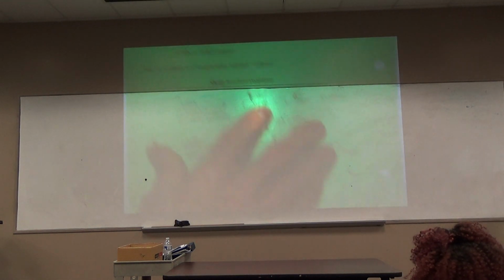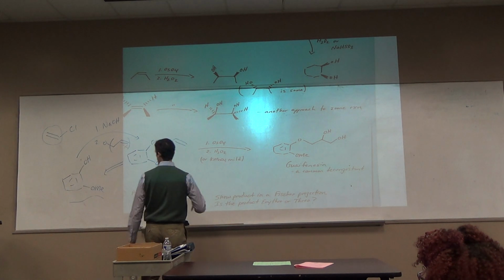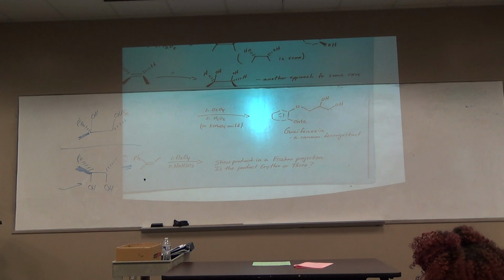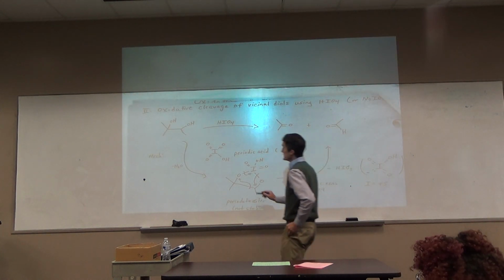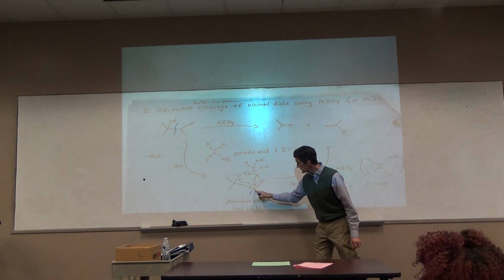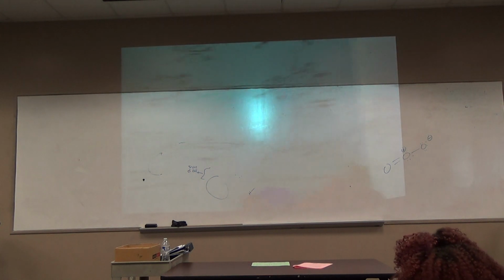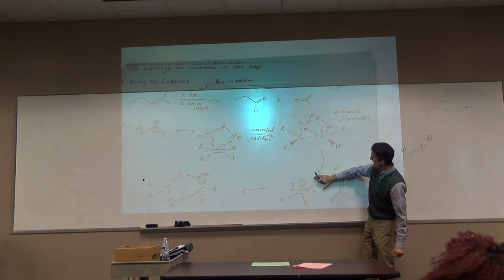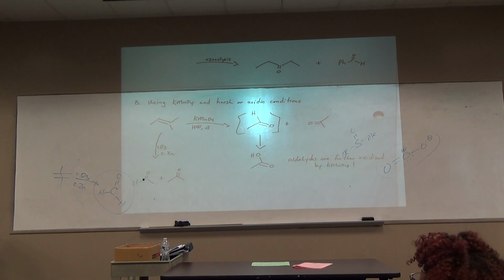Organic II_Jan25_More Alkene Oxidations